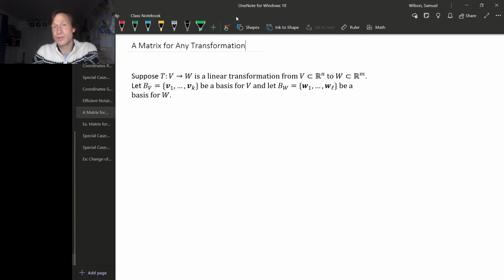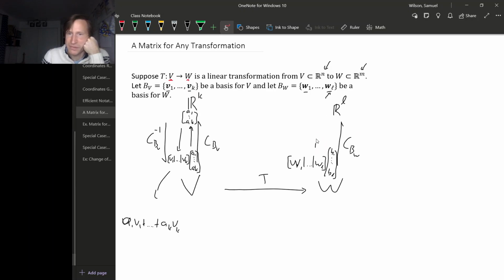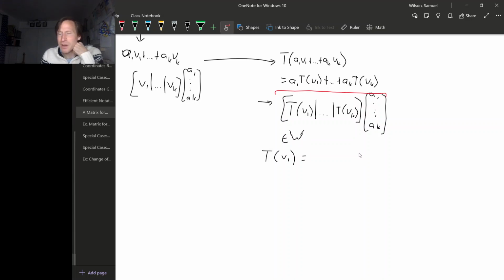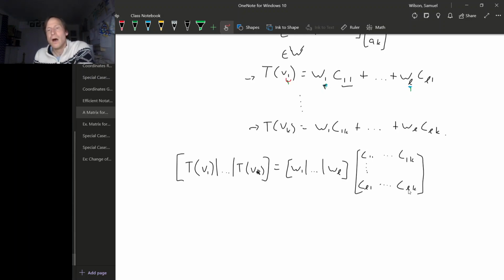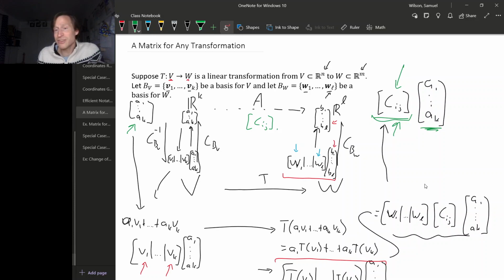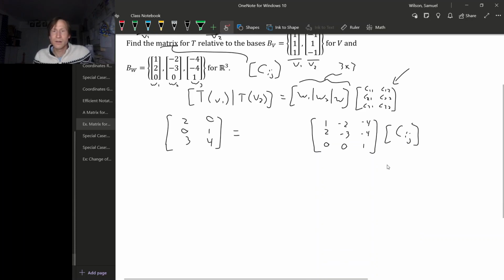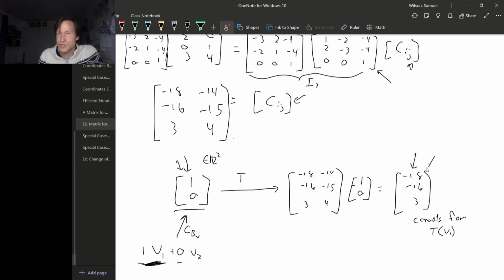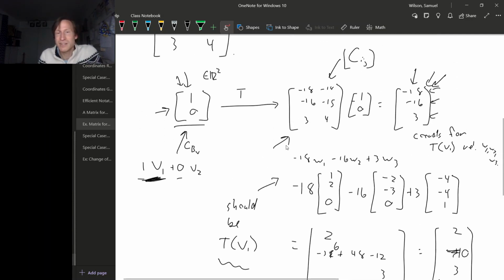5.8 4 - Matrix for a Transformation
For some reason, my computer recorded this with its built-in mic instead of my nicer mic.  Hence the bad sound quality!